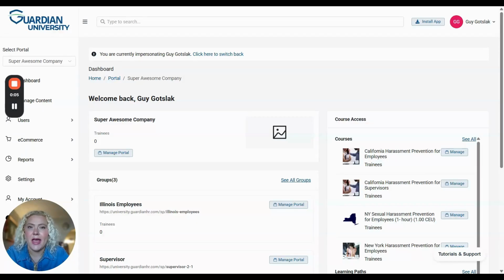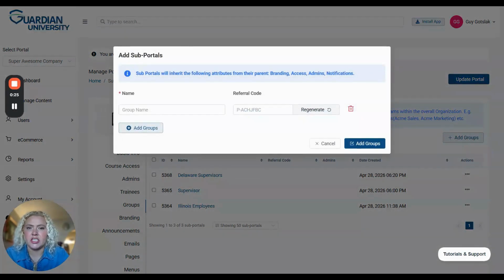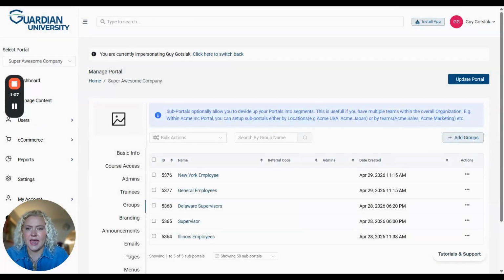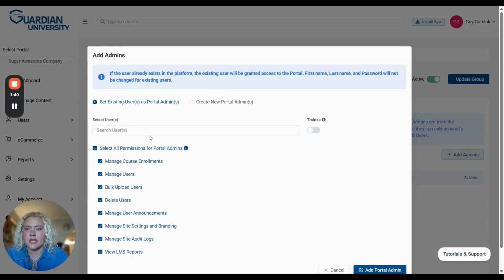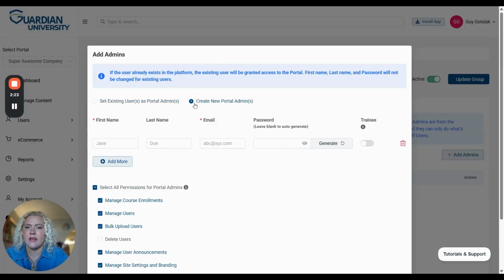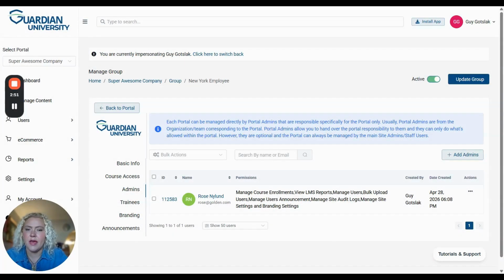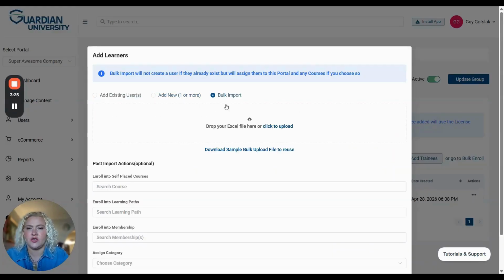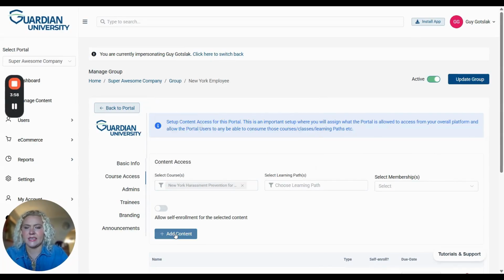Guardian University | Creating and Managing Training Groups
In this video, you'll learn how to create groups within your Guardian University portal. You'll also learn how to add a group admin, add trainees, and add courses to your group.